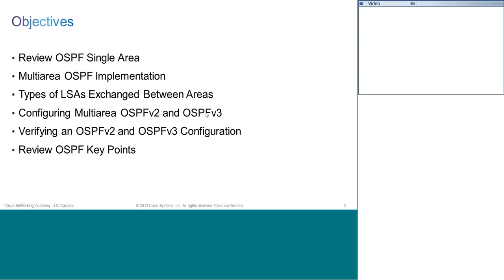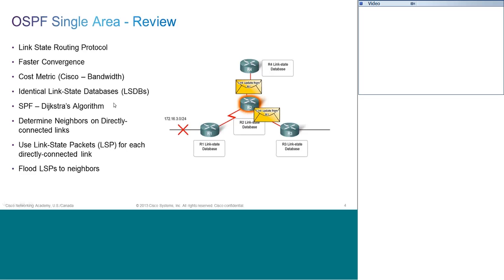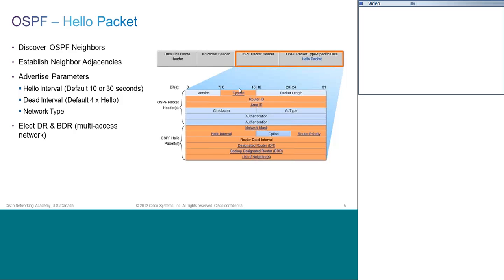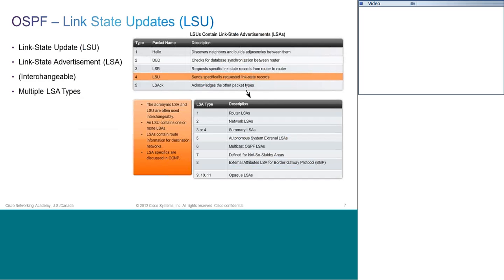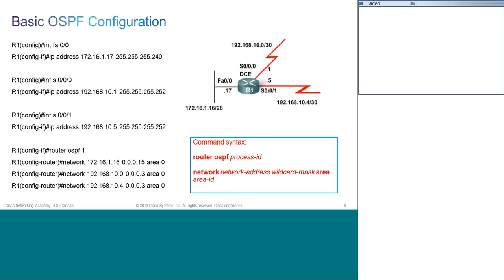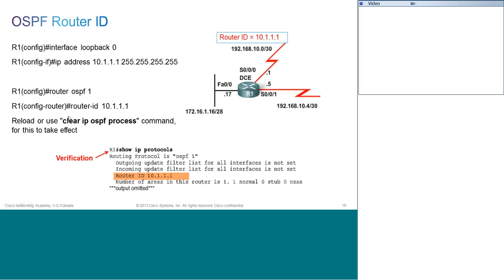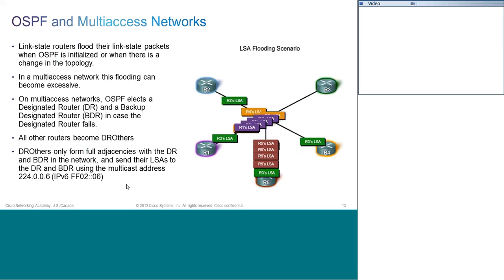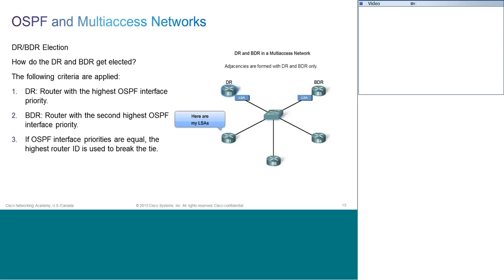Multi area OSPF